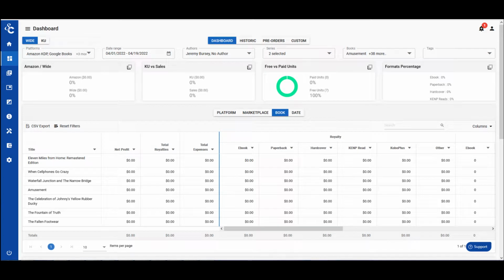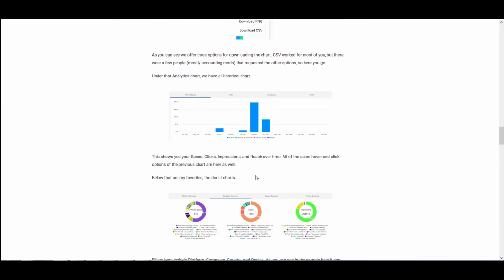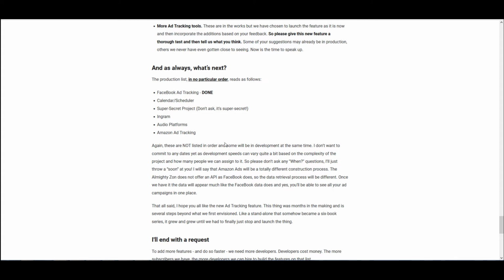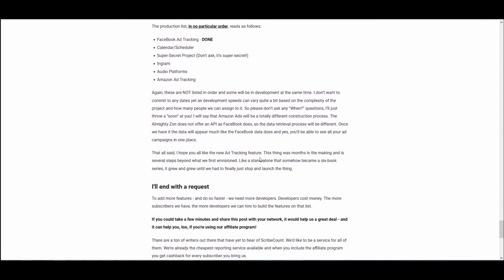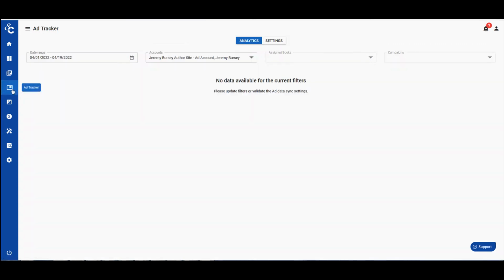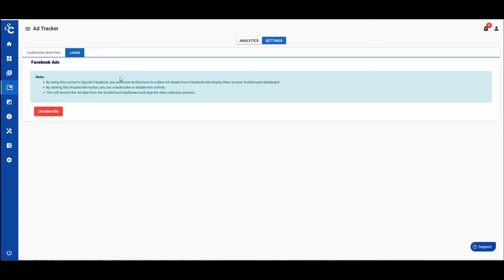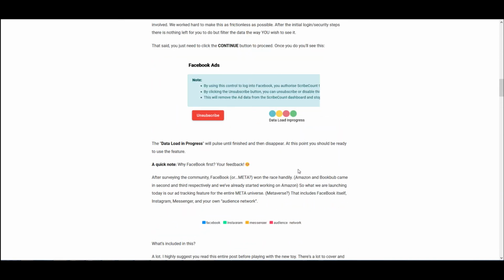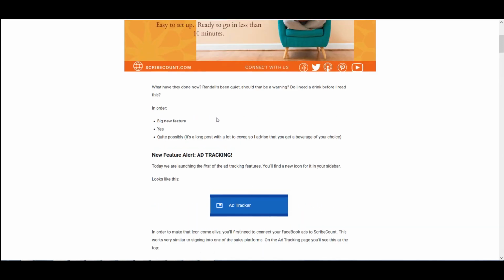ScribeCount Simplifies Facebook Ads Data (Writing News for April 19, 2022)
Are you a visual person who prefers easily digestible reports through graphs and filters to head-scratching data dumps that require college degrees to decipher? Are you an author who uses Facebook Advertising to get the word out about your books? If you've answered YES to either question, then you may want to look into today's news story about ScribeCount, the freemium app that reports all of the book sales data you actually care about.

Note: According to the referenced blog, Facebook Ads data reporting is just the beginning. ScribeCount will be developing reporting features for Amazon Ads and Bookbub Ads in the future.

For thriller readers, I recommend “The Computer Nerd” (a novel). Available in hardcover, paperback, and e-book.